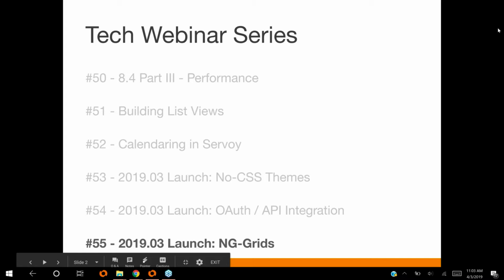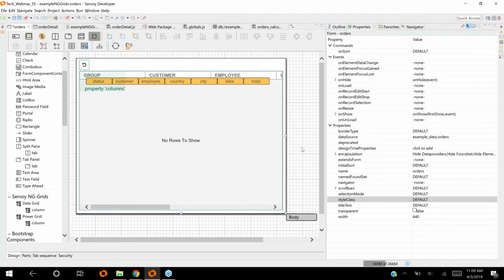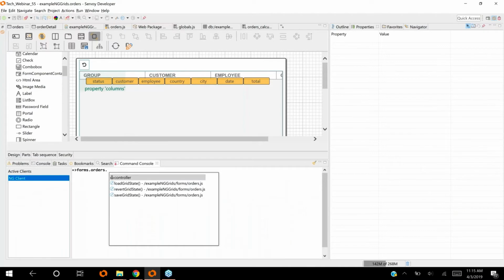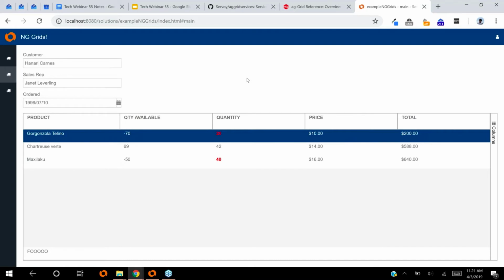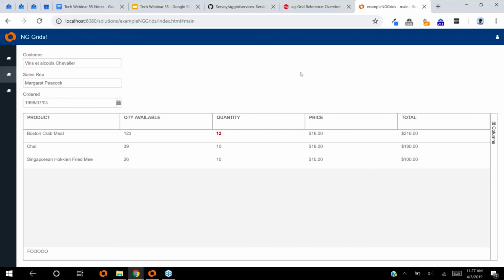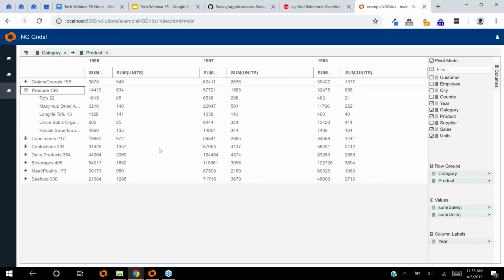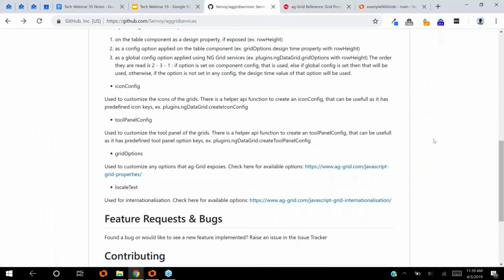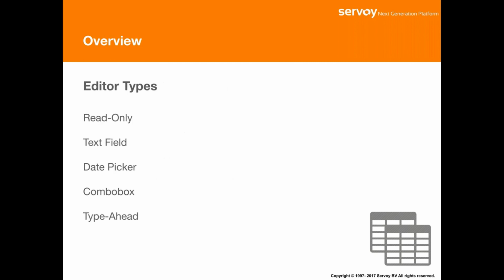NG Grids Update - Servoy Tech Webinar #55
Learn what's new in the 2019.03  release of NG Grids, components that can be used for all business applications.